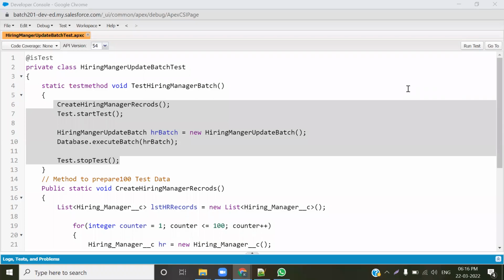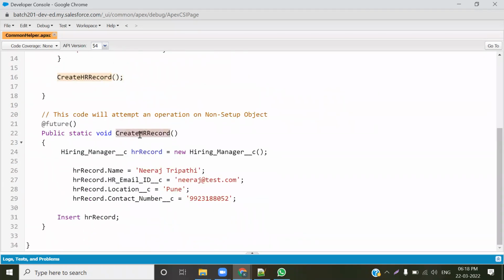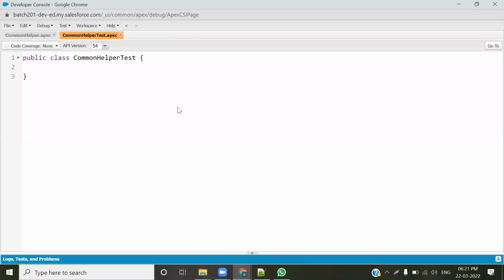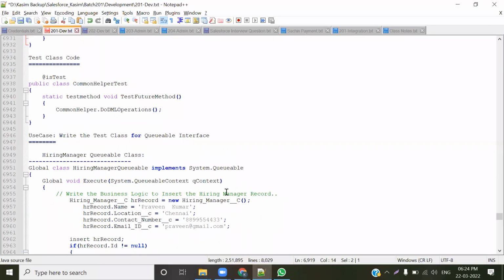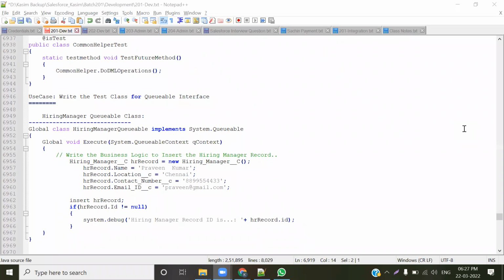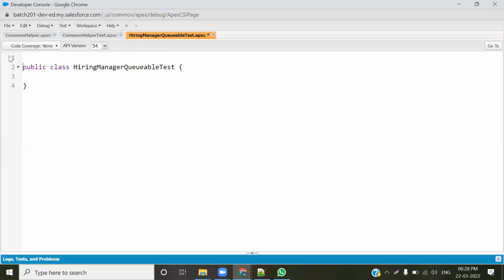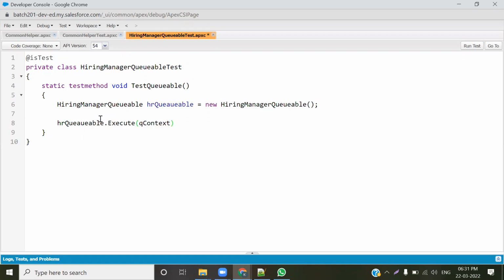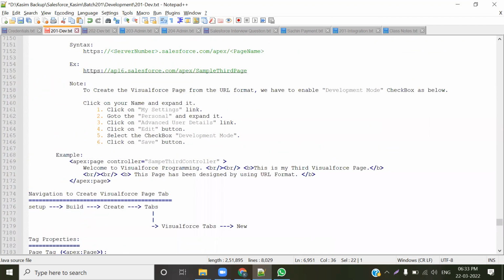Session48.2 What is Apex Test Classes || test cases in Apex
About This Video :

learn salesforce
salesforce training
how to learn salesforce
salesforce
salesforce tutorial
what is salesforce
salesforce crm
salesforce certification
salesforce administrato
salesforce developer
salesforce admin
lightning
lightning component